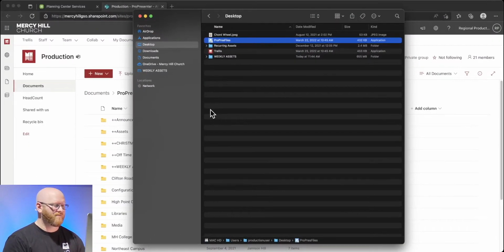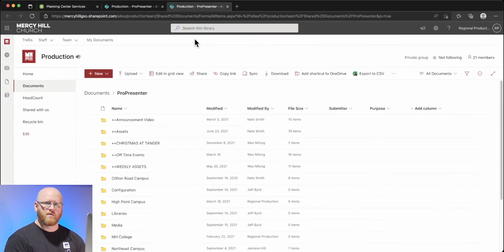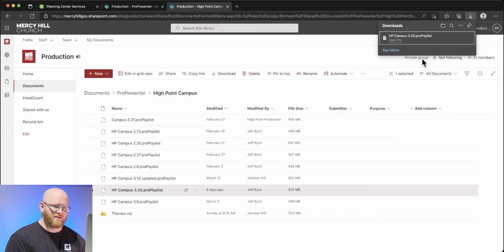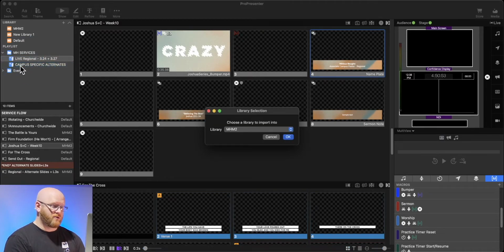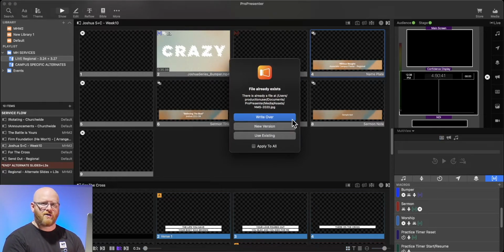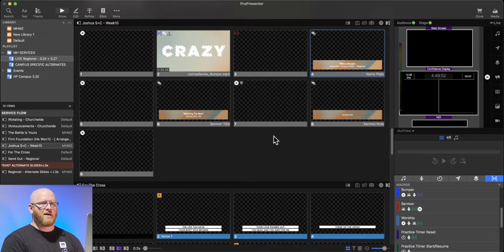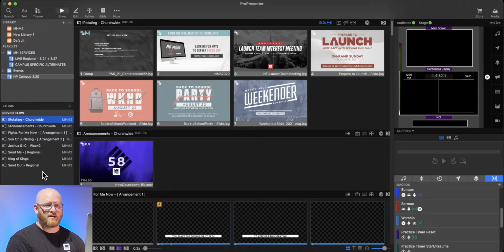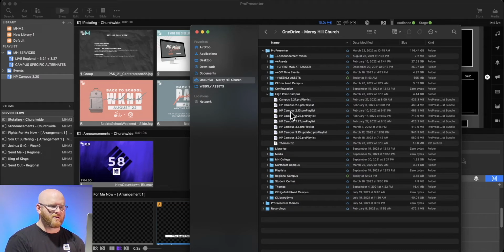ProPresenter - Download and Import Campus Playlist using OneDrive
In this live training, Jamison elaborates on the process of downloading the campus ProPresenter playlist from OneDrive and then importing that playlist into ProPresenter.  It's important to overwrite existing files with new data when prompted to ensure that the most recent versions are made available.